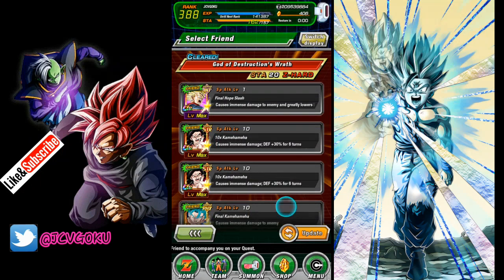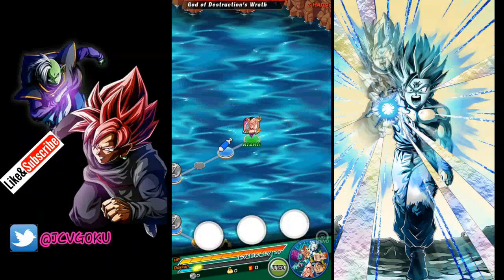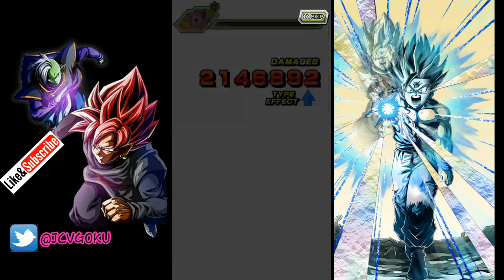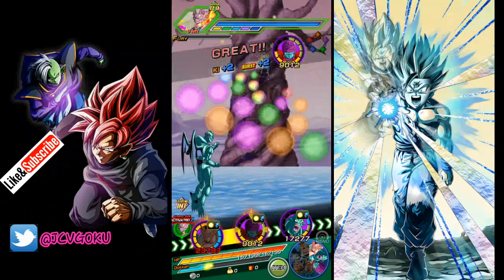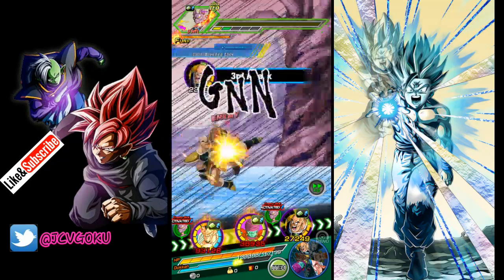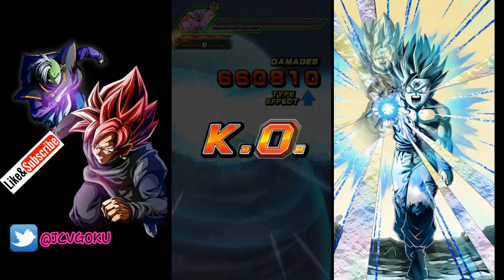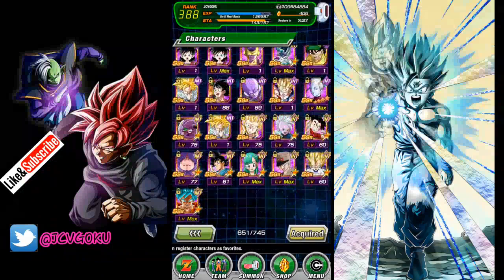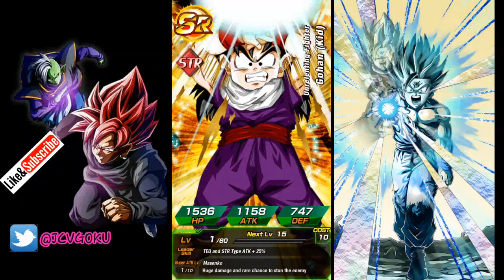DBZ Dokkan Battle F2P Team TEQ Beerus Fight